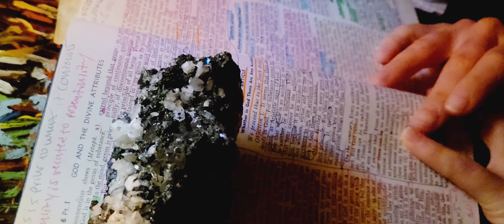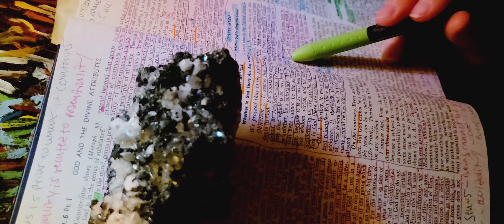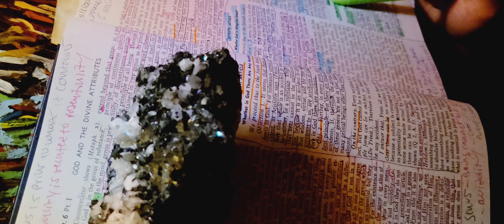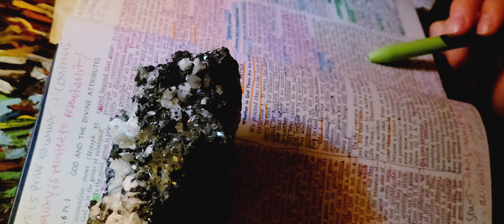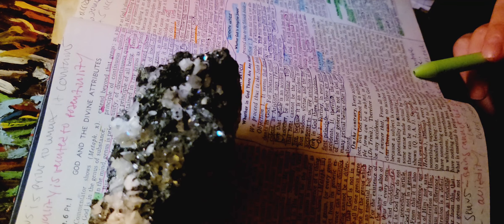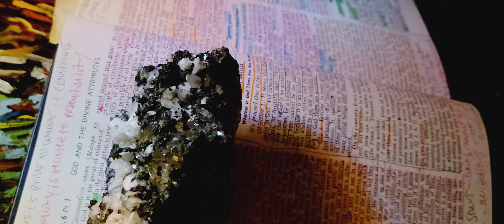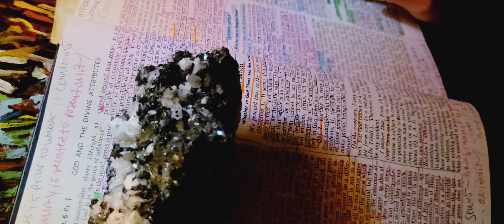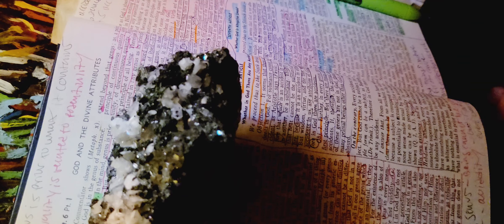St Thomas Aquinas: Summa Theologica: Pt 24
Q3: Seventh Article: Whether God is Altogether Simple.